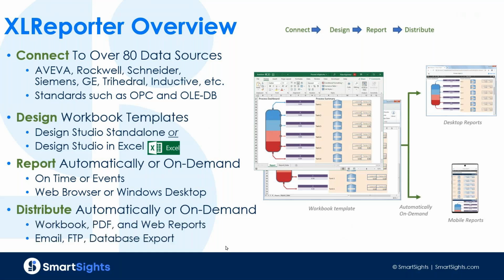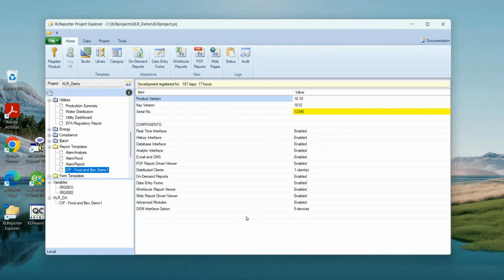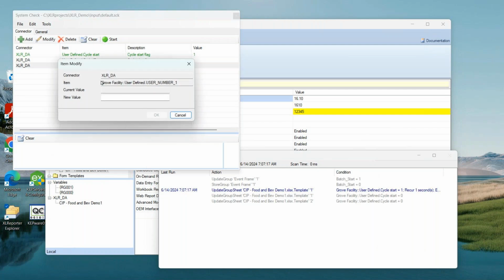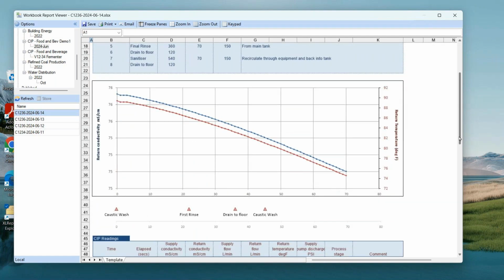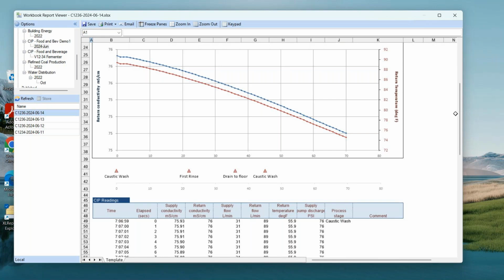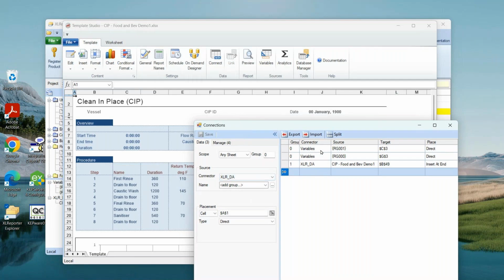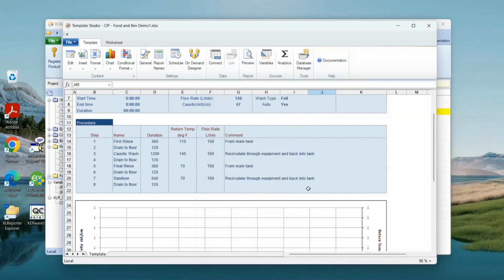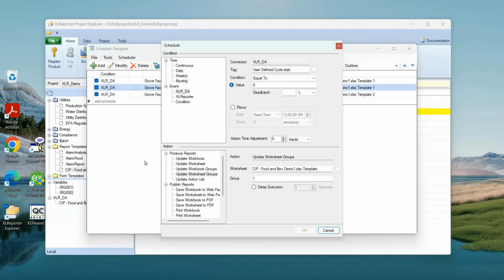SmartSights Reporting for Food & Beverage Processes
Here’s what we cover in this training:
- “Report as you Run” technology – stream live data from a PLC into reports with no historian or database
- Event monitoring – use trigger signals to detect the process runtime
- Data collection – stream live data into the report and visualize with charts, formulas, and industry-specific functions
- Store report data into unique files based on the production run, batch, or cycle ID
- Automate reporting and distribution
- Drive dashboards interactively from a browser
- Configurability